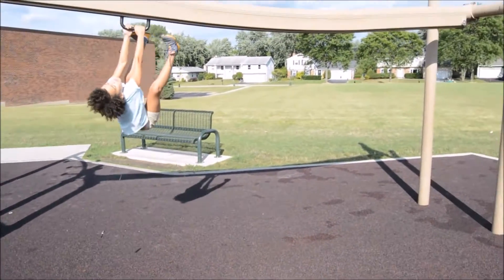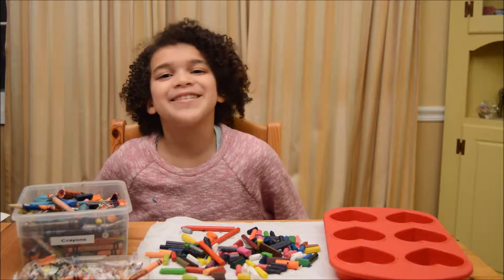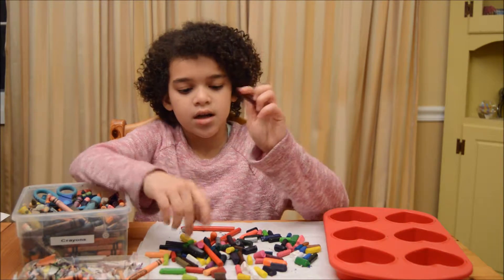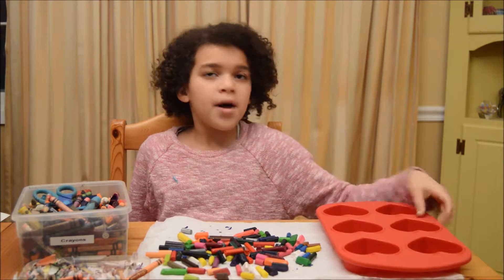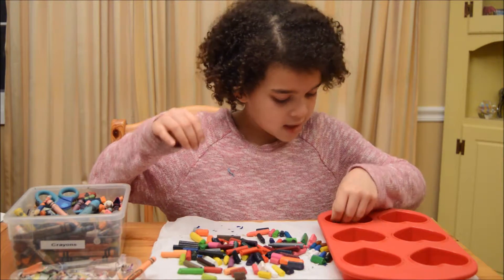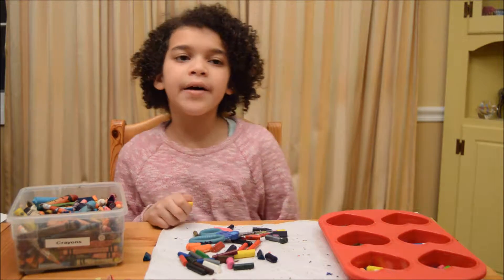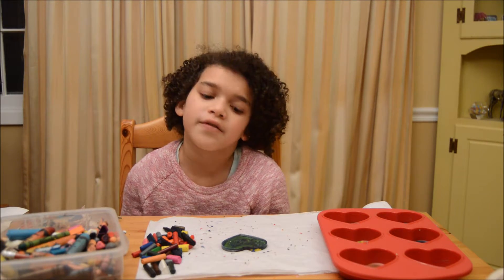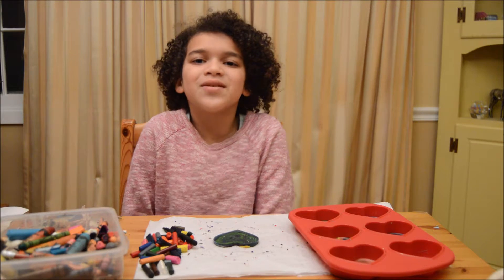Make Valentine's Day Crayons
Give your old broken crayons a great new life in a few minutes! Make heart-shaped swirl crayons for your friends and family.